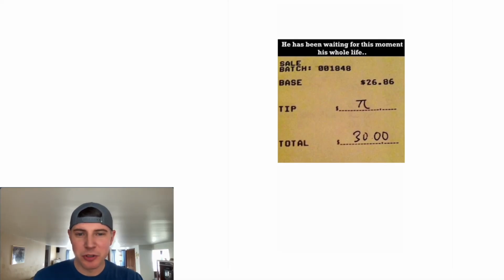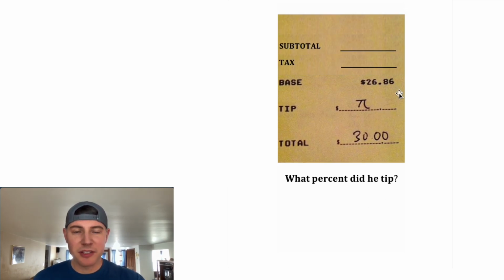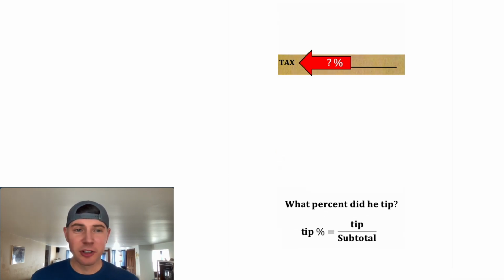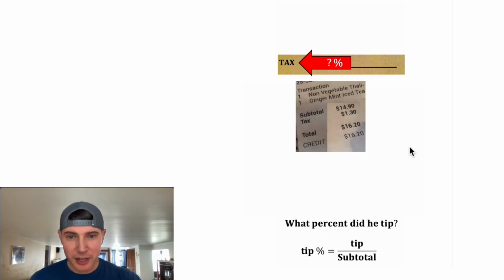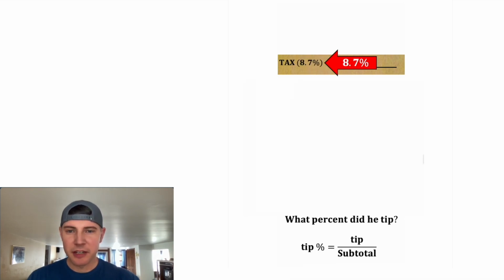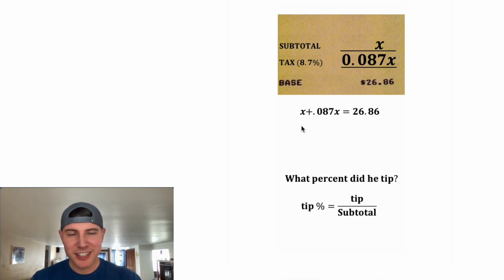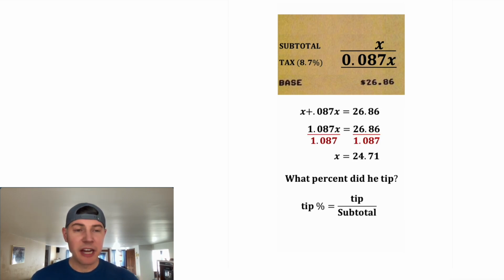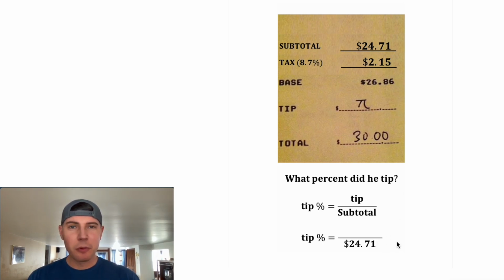Tip Percentage Calculator